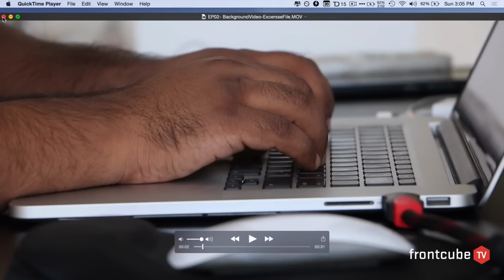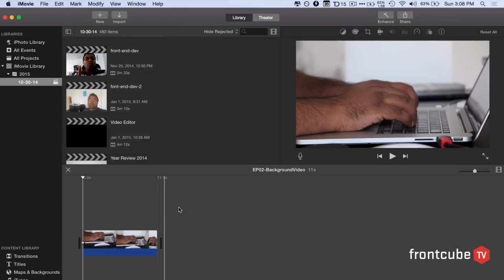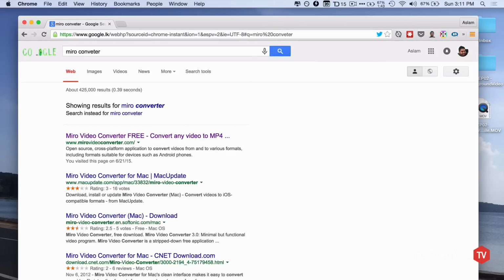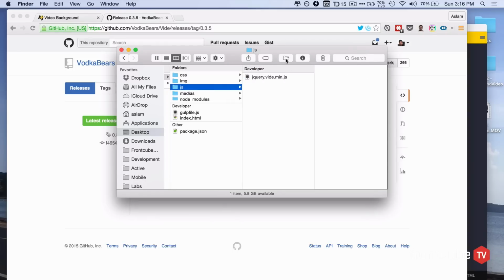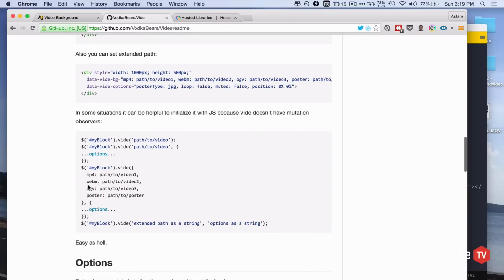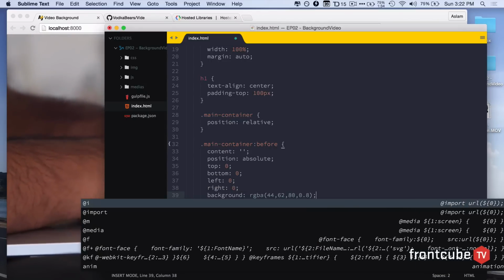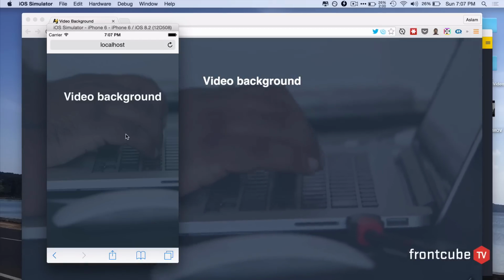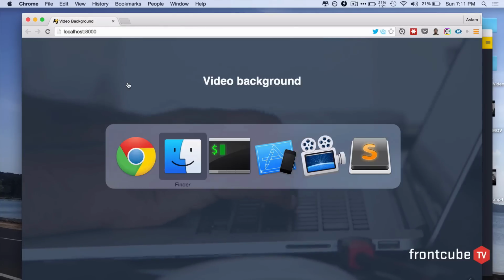EP 02 - How to create bulletproof video background websites